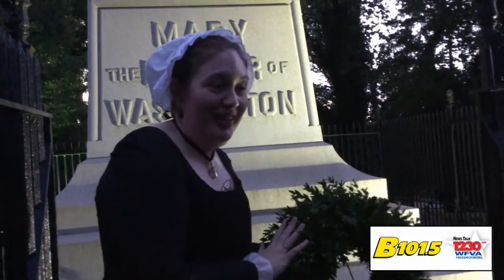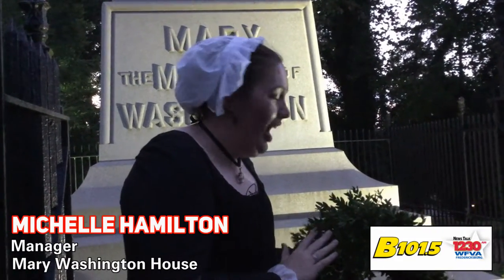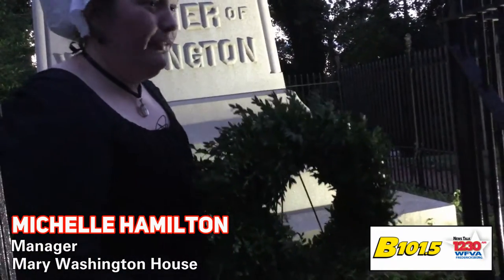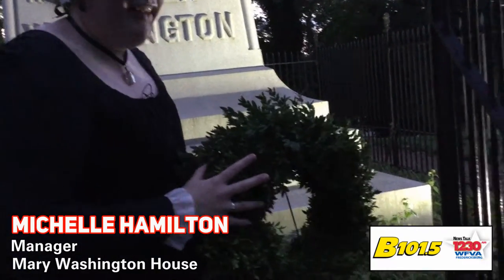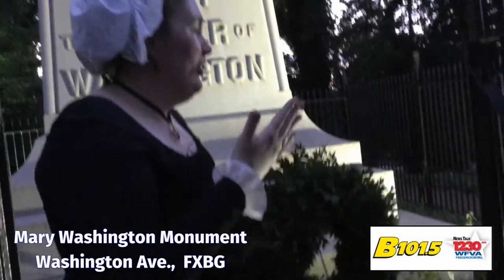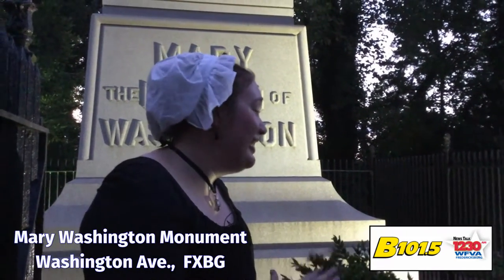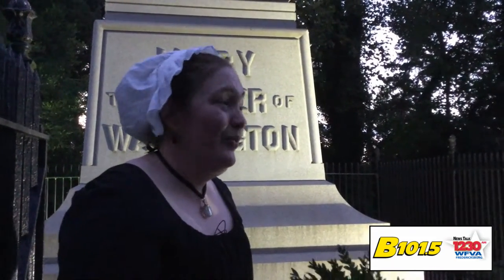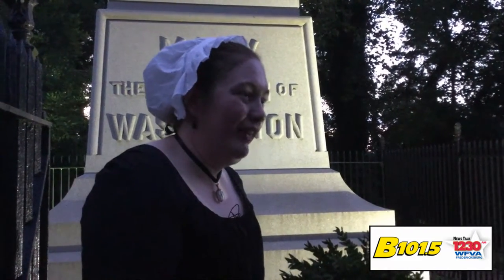Mary Washington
The Mary Washington House observed the death 230 years ago on August 25th of Mary Washington with a wreath laying at her monument on Washington Avenue in Fredericksburg.